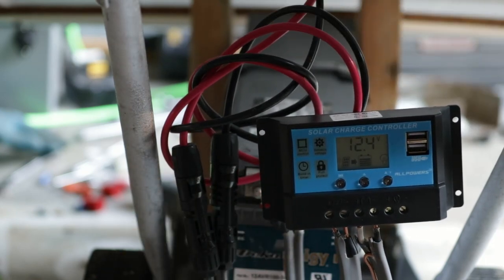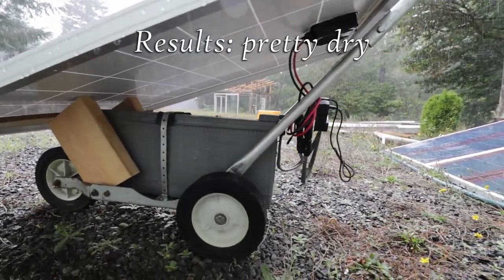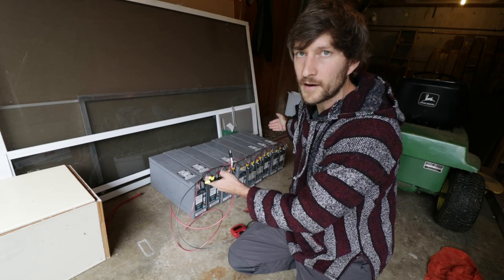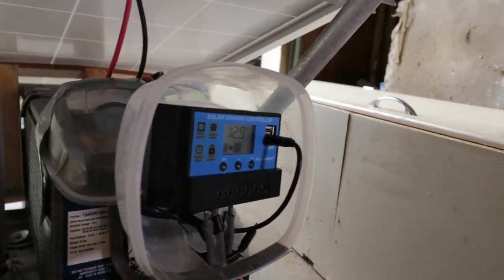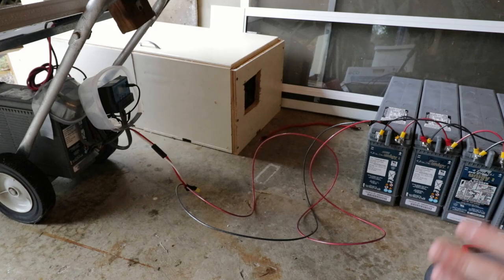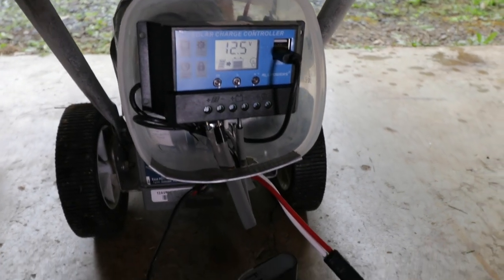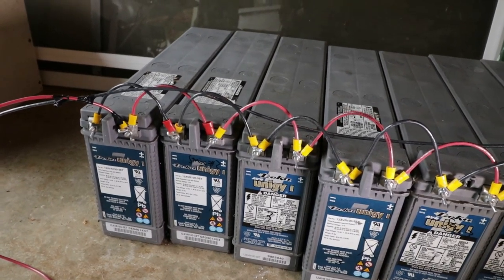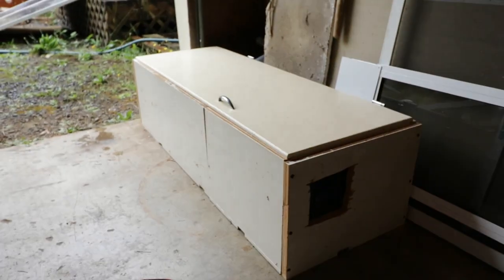The Solar Stroller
Building the Solar Stroller, a self-contained solar power generator based on parts reclaimed from the waste stream.